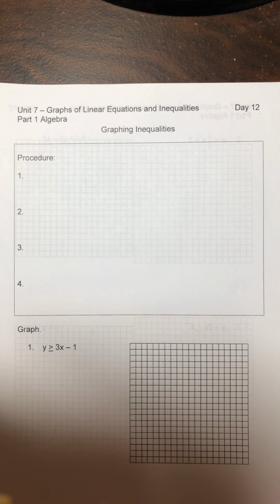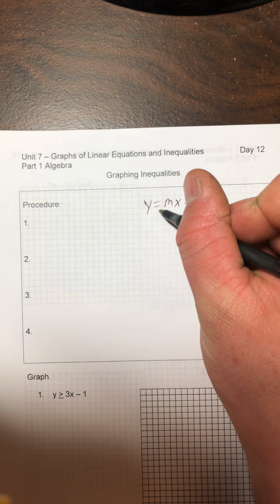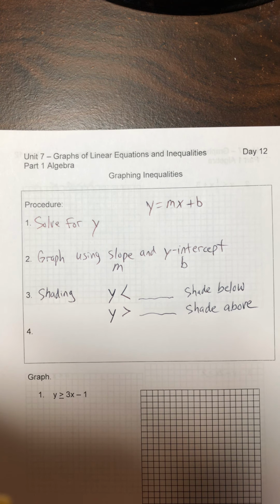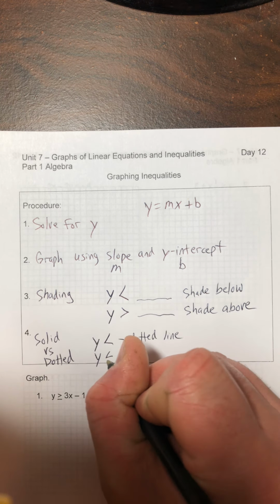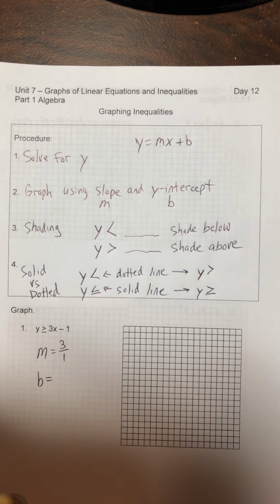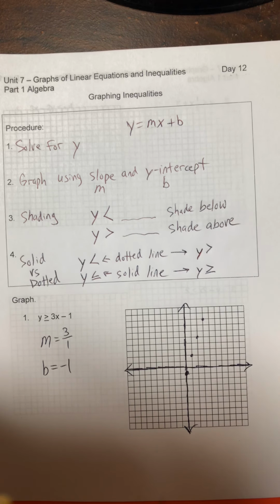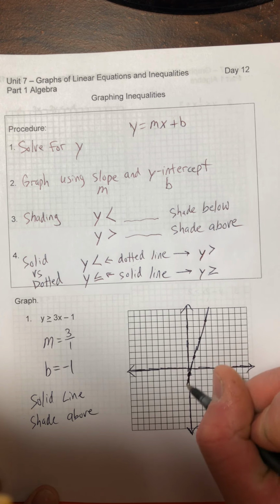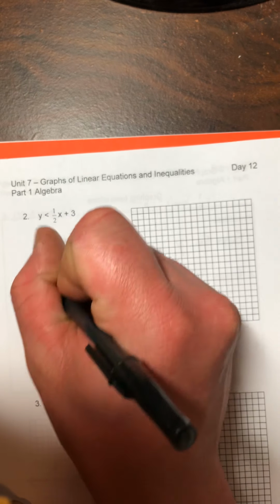A1 P1 unit 7 day 12 notes